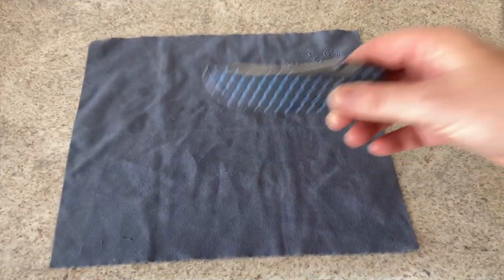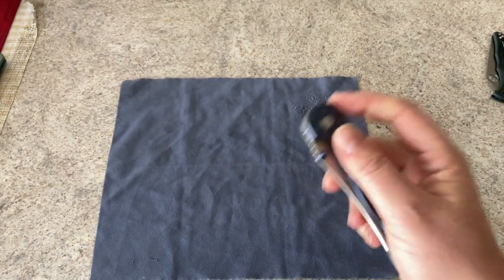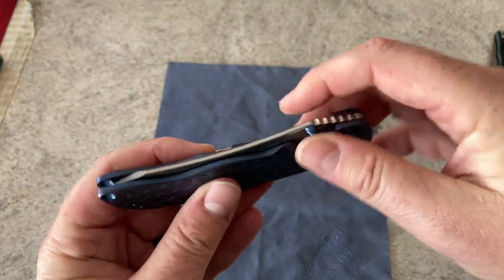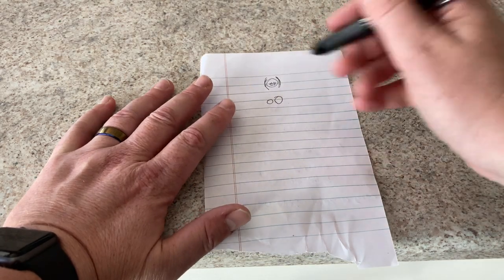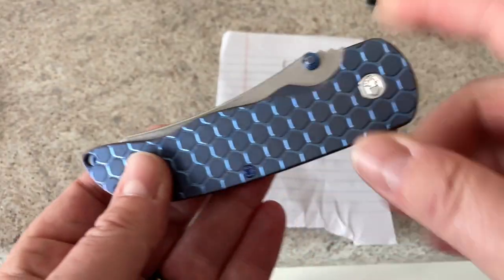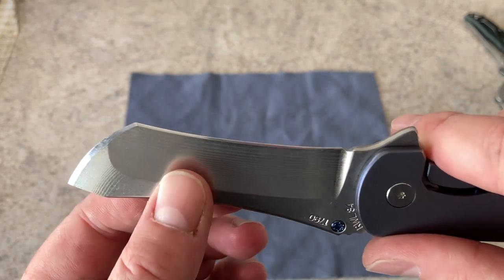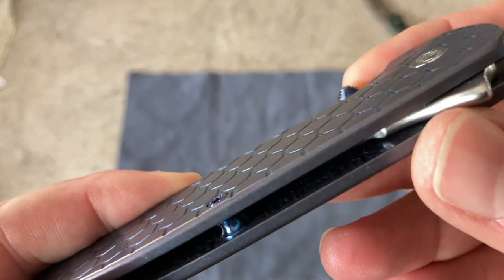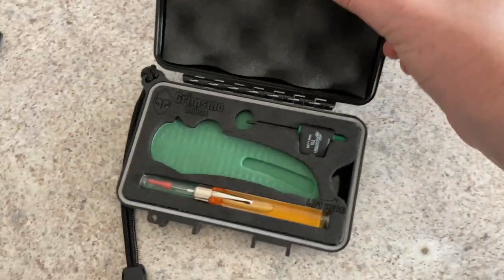MY FAVORITE KNIFE OF ALL TIME!!!!